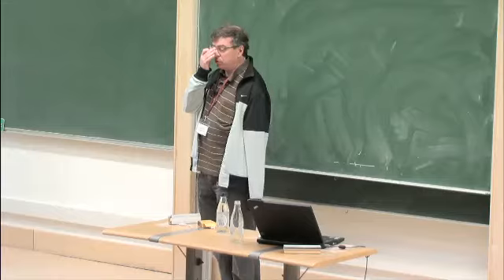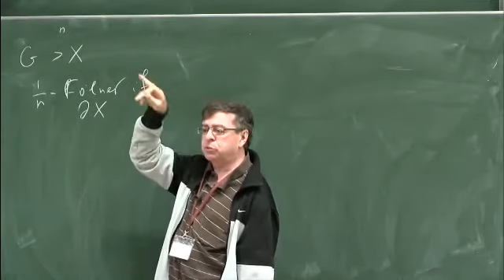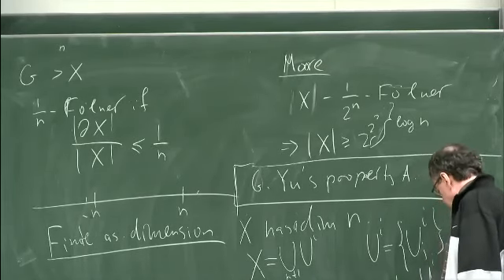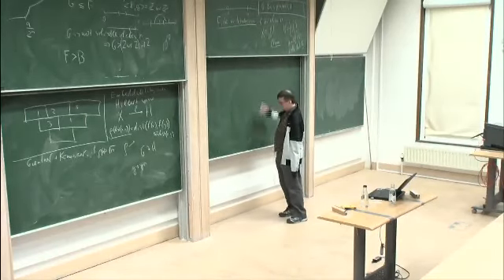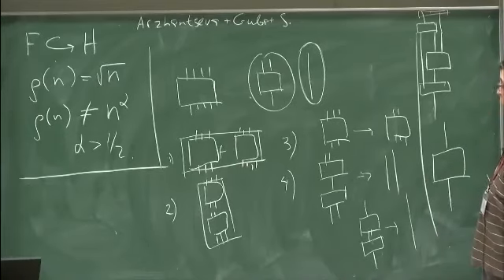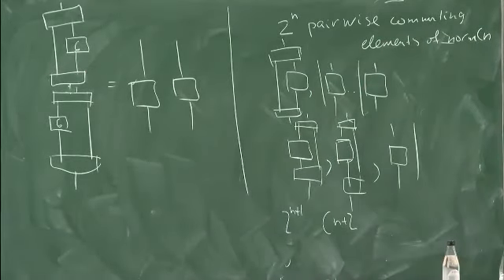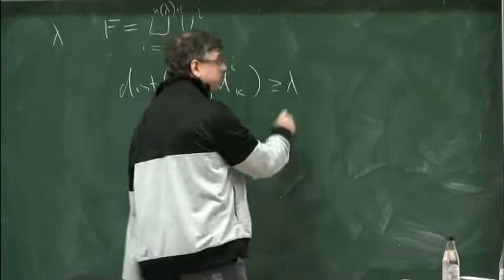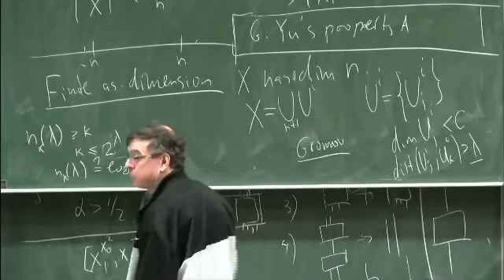Prof. Mark Sapir | Hilbert space compression of groups and dimension growth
Title: Hilbert space compression of groups and dimension growth
Speaker: Professor Mark Sapir (Vanderbilt University)
Date: 10th Jan 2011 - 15:30 to 16:30